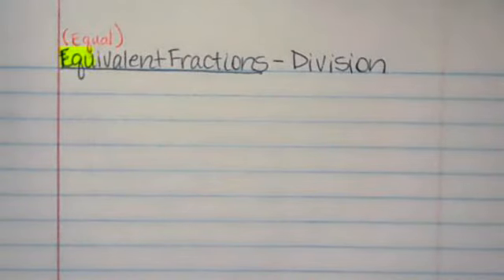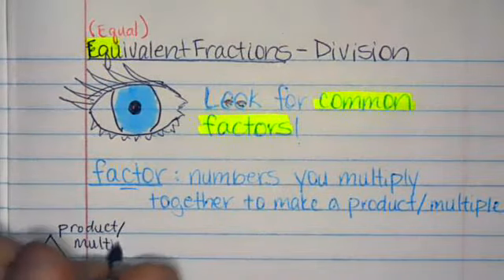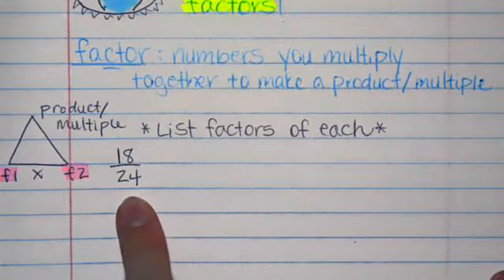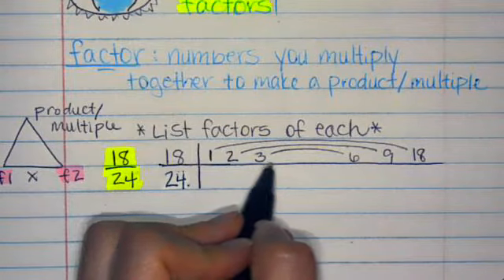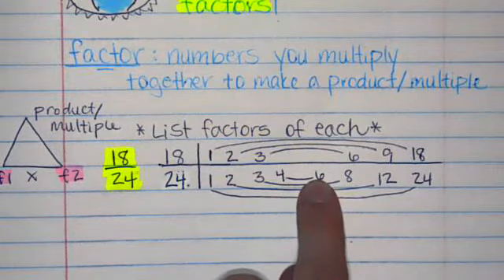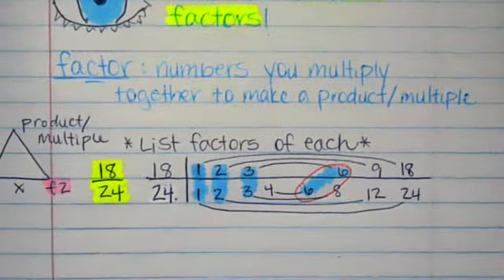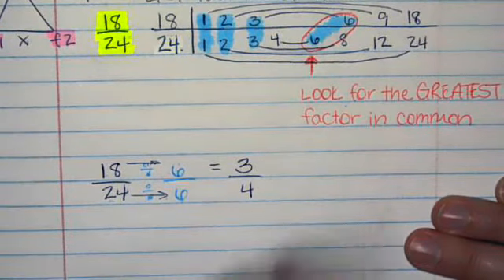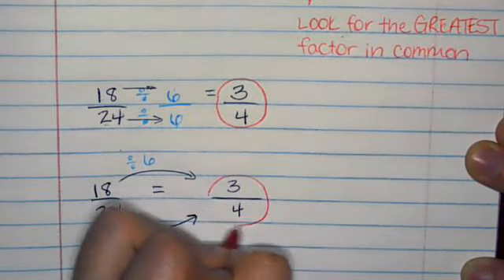Generate Equivalent Fractions using Division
Topic 8 Extend Understanding of Fraction Equivalence and Ordering- Lesson 4 (Generate Equivalent Fractions: Division)